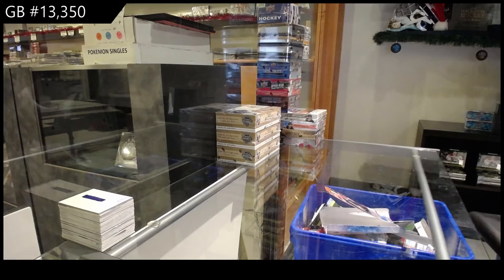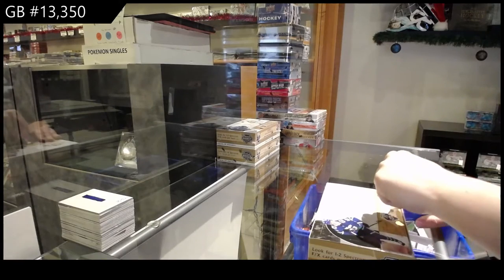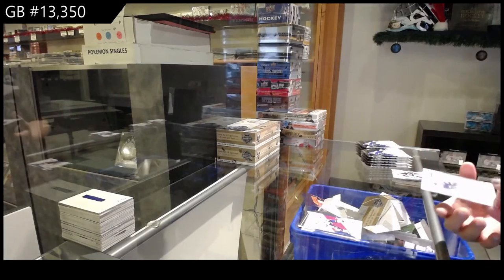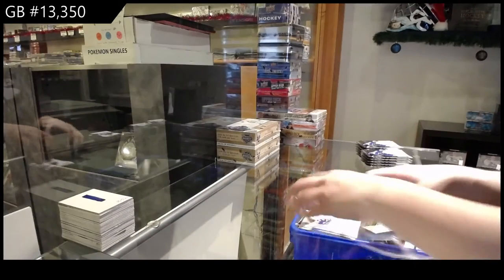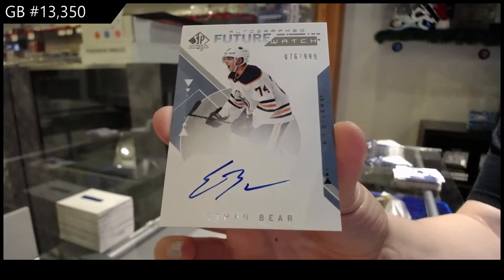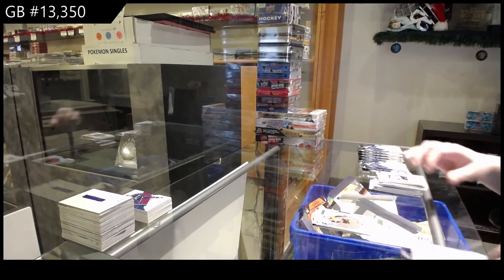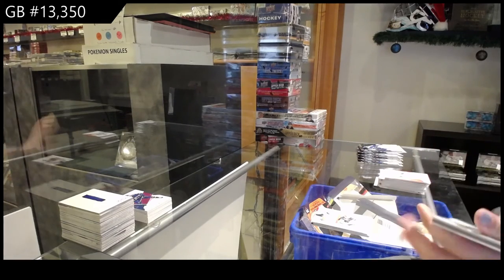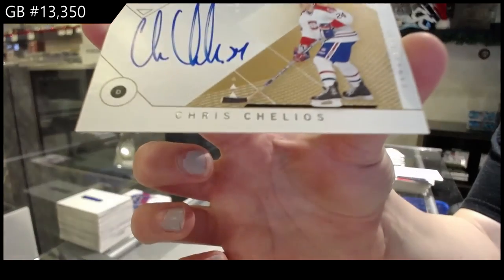18-19 Upper Deck SP Authentic Hockey 3 Box Break - C&C GB #13,350